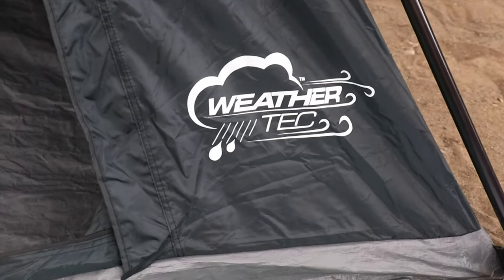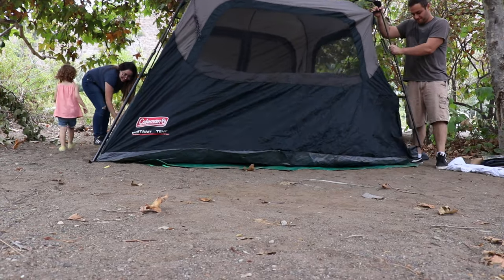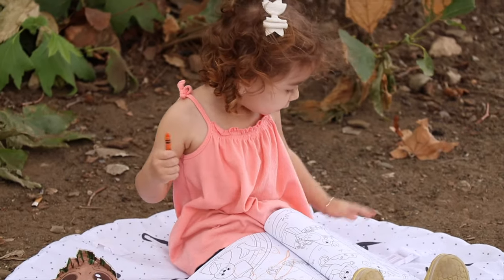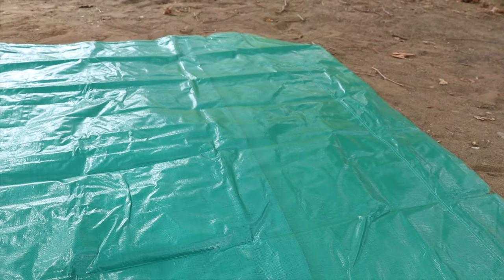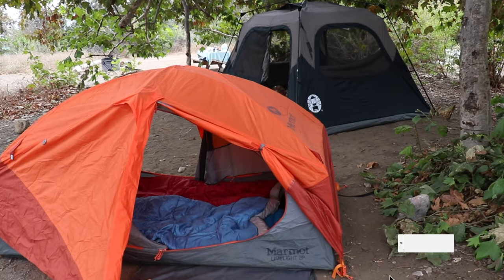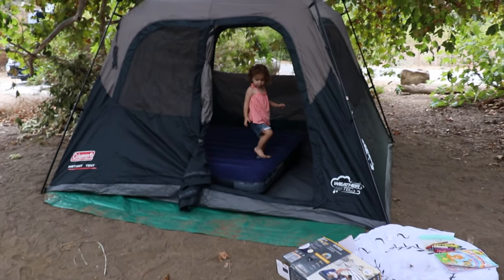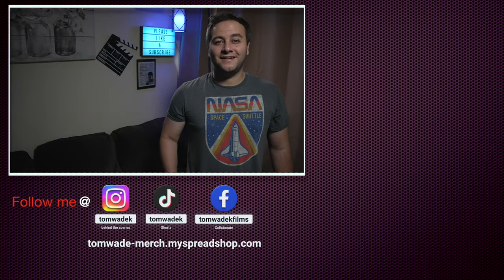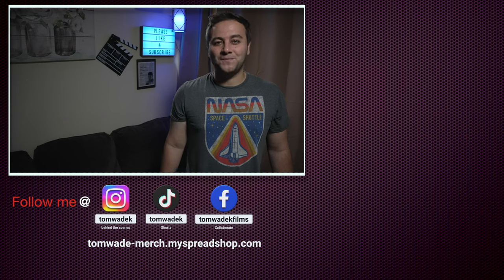Coleman 6 Person Cabin Instant Tent | Vlog Series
In this video, I'll give you my first impressions on the Coleman 6-person instant cabin tent. I think this is a great family weekend car camping tent with plenty of space and an easy setup.

Chapters:
00:00 - Intro
00:29 - Why I bought this tent
02:26 - Packaging
03:13 - Setup and Instant Feature
04:21 - Dinner Time- B-Roll
05:17 - Final Thoughts
Discounts:

LIGHTS
3 POINT LIGHT SYSTEM

COOKING
MAIN SKILLET
2ND SKILLET

CHEF KNIVES
FAVORITE KNIFE
CLEAVER HYBRID